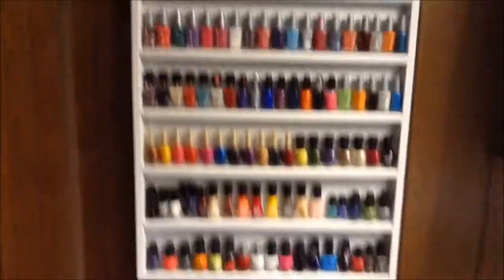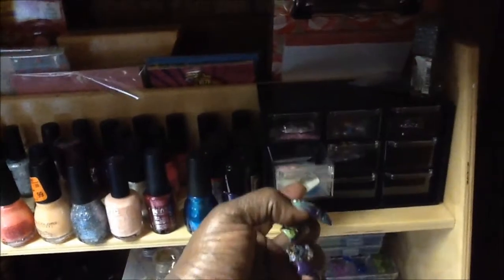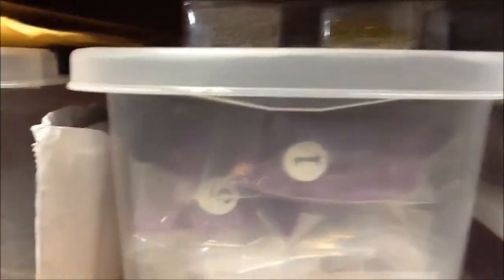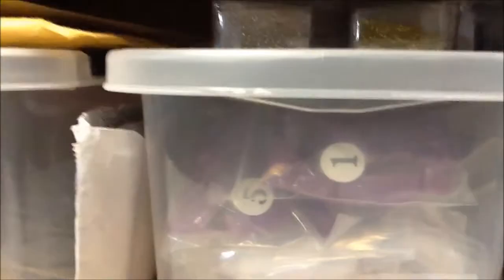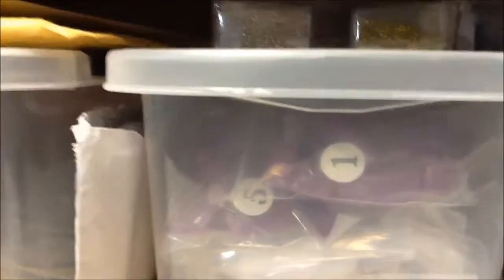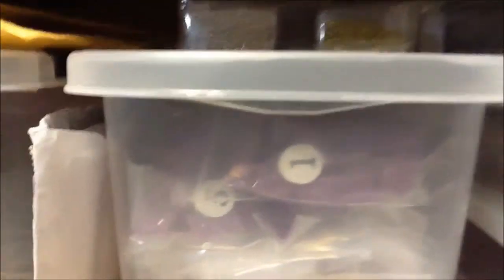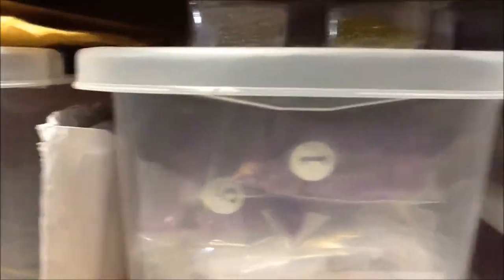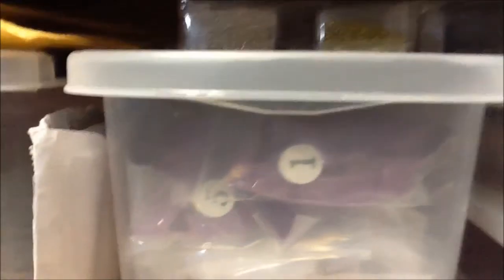wickedxchick CONTEST NAIL STATION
GO OVER AND SUPPORT HER CHANNEL